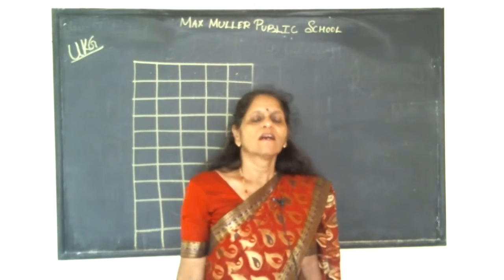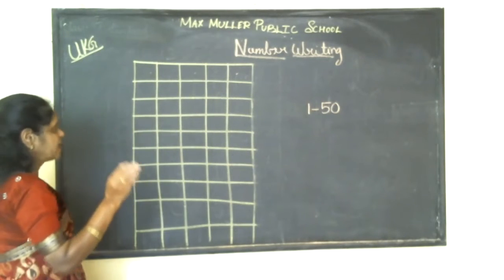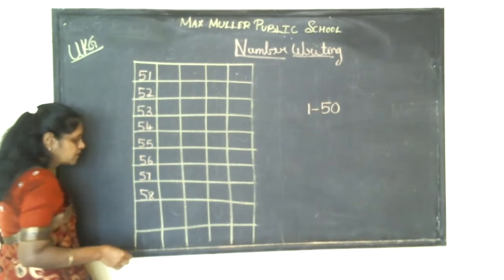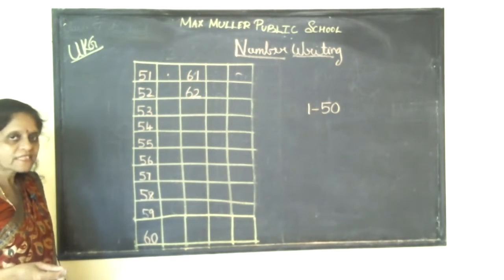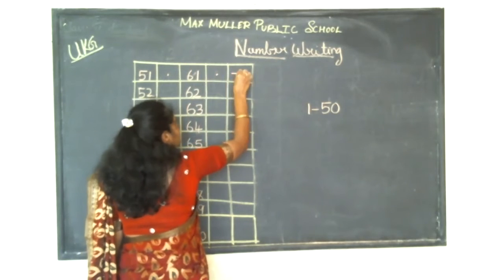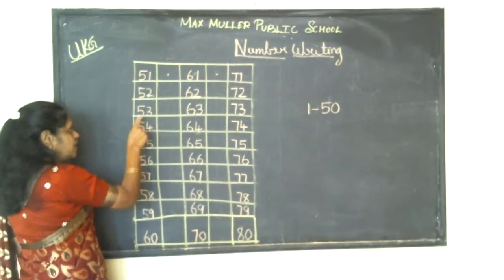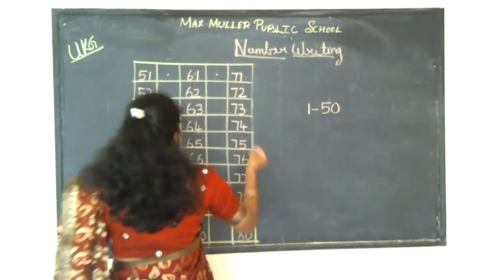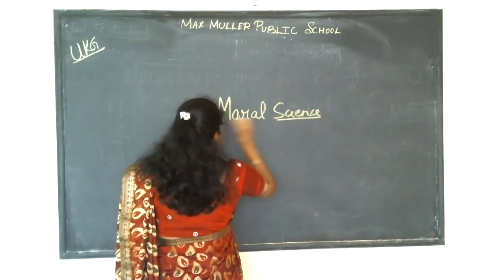UKG Number Writing & Moral Science -27.07.2021